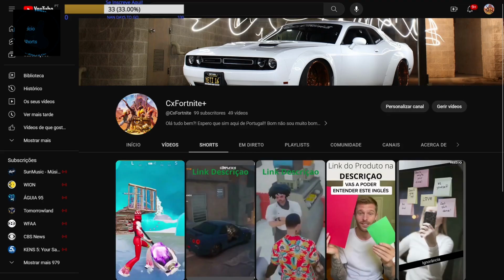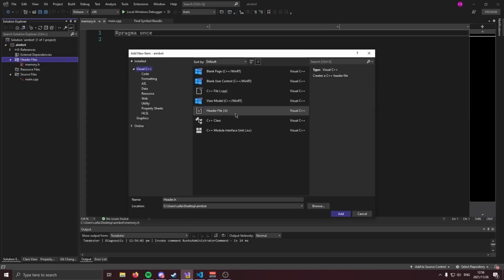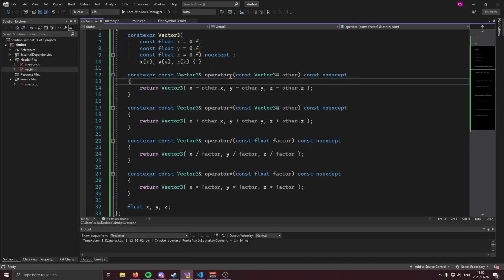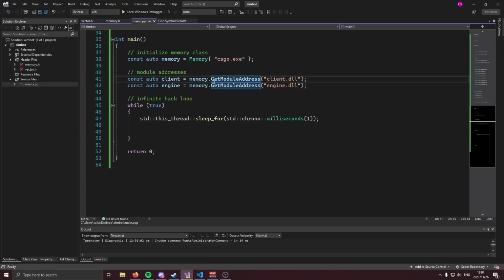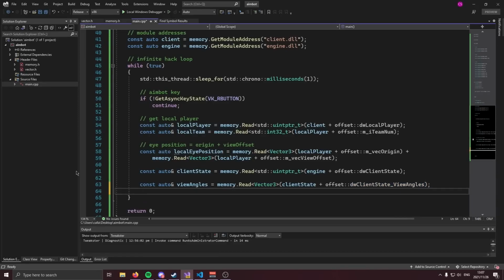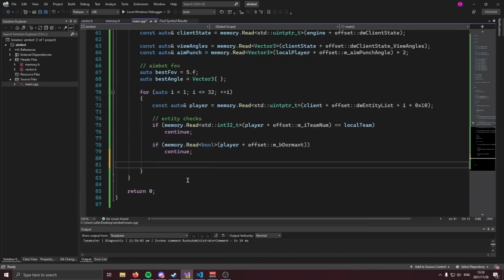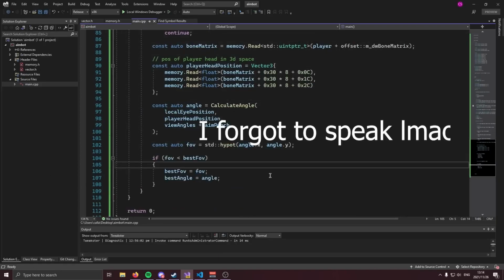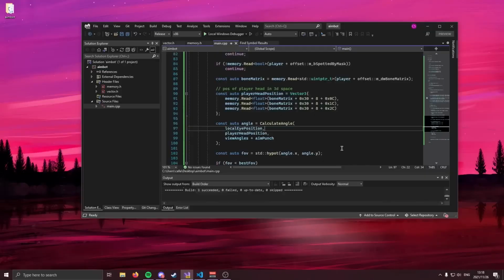MAKE AIMBOT C++ Cheats do CS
⚠️ CASO QUEIRA RETIRAR O VIDEO DO AR DEIXE UMA MENSAGEM AQUI COM SEU CANAL PRINCIPAL!! (já recebi varios email de pessoas se passando pelo streamer do video)

ESSE CANAL NÃO É DO PAULINHO O LOKO!!!

                  SEJAM BEM VINDOS
                   OBRIGADO FAMÍLIA

                           OBRIGADO

gta rp complexo
hack no complexo
hack paulinho o loko
paulinho o loko
paulinho louco
modder dois
modder dois clipes
Paulinho Loko GTA rp
modder dois
modder dois vingança

modder dois musica
modder dois adm humilde
modder dois arrumei uma ak
modder dois ao vivo

modder dois arrumei duas namoradas
modder dois adm coruja
loud_coringa

reagindo a modder dois
modder dois de adm
modder dois de pm
modder dois brazuca city

1 hora de modder dois
modder dois 2 horas
modder dois 2022
modder dois
modder dois gta 5
paulinho loko

MODDERDOIS MODDERCLIPS PAULINHOOLOKO COMPLEXO , CIDADE ALTA , GABE PEIXE , MUCA LOL , CORINGA , LAUD CORINGA , PLAY HARD , BUXEXA , PAULINHO O LOKO , LUQUET4 , CEROL , MAUMAUZK , PVFRANGO , GROTA , FRANÇA